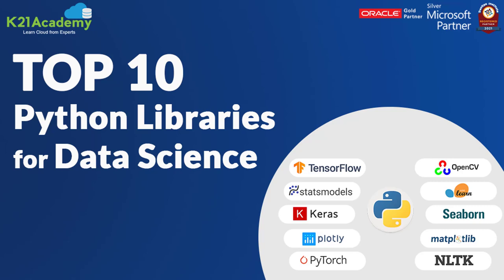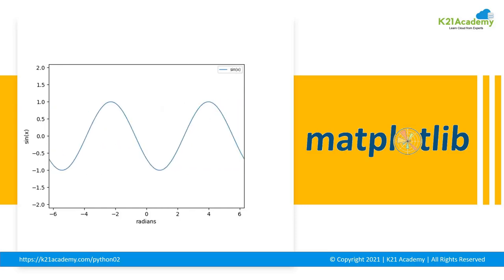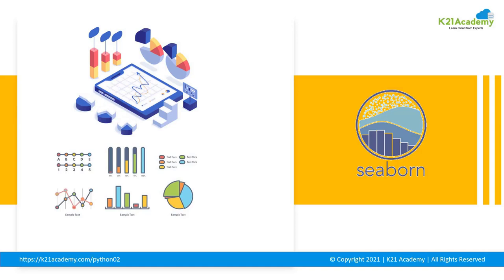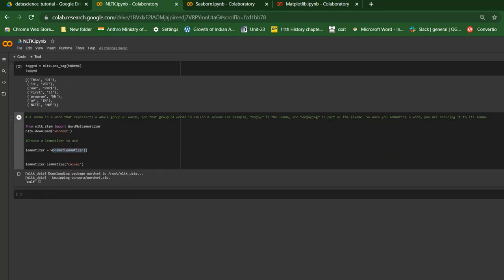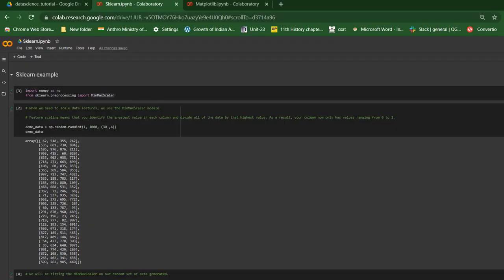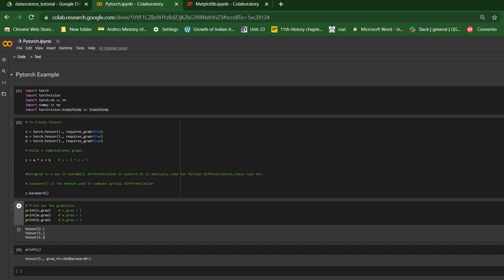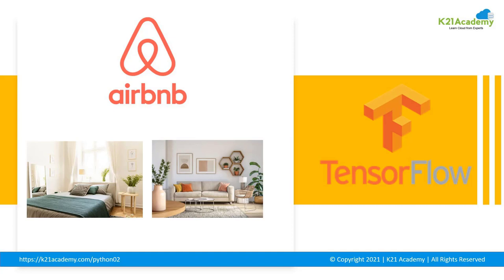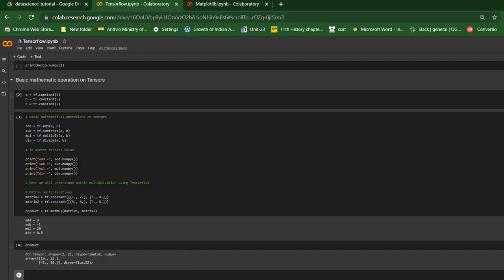Top 10 Python Libraries for Data Science | Python Libraries Explained | K21Academy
𝐉𝐨𝐢𝐧 𝐭𝐡𝐞 𝐅𝐫𝐞𝐞 𝐂𝐥𝐚𝐬𝐬 𝐨𝐧 𝐏𝐲𝐭𝐡𝐨𝐧 𝐅𝐨𝐫 𝐃𝐚𝐭𝐚 𝐒𝐜𝐢𝐞𝐧𝐜𝐞 & 𝐃𝐚𝐭𝐚 𝐄𝐧𝐠𝐢𝐧𝐞𝐞𝐫𝐬 𝐛𝐲 𝐂𝐥𝐢𝐜𝐤𝐢𝐧𝐠 𝐡𝐞𝐫𝐞

📌 Normally, a library is a collection of books or is a room or place where many books are stored to be used later. Similarly, in the programming world, a library is a collection of precompiled codes that can be used later on.

📌 Python library is simply a collection of codes or modules of codes that we can use in a program for specific operations.

📌 We use libraries so that we don’t need to write the code again in our program that is already available.

Wondering🤔 how the library will be recognized?? so here it is...when we link🔗 a library with our program and run that program, the linker automatically searches for that library.

📽️ Watch this video which discusses some of the most important Python libraries like Matplotlib, Plotly, OpenCV, etc to make your coding life easier.

💫 Watch the video till the end to get some gains💫

𝐖𝐡𝐞𝐫𝐞 𝐰𝐞 𝐜𝐨𝐯𝐞𝐫:
00:00 = Introduction
00:16 = Why Learn Python?
01:23 = What is Library?
02:17 = Top 10 Python Libraries
23:42 = FREE Class on Python
24:16 = Registration Link for FREE Class

𝐀𝐥𝐬𝐨, 𝐝𝐨 𝐧𝐨𝐭 𝐟𝐨𝐫𝐠𝐞𝐭 𝐭𝐨 𝐣𝐨𝐢𝐧 𝐮𝐬 𝐨𝐧 𝐨𝐮𝐫 𝐅𝐑𝐄𝐄 𝐓𝐞𝐥𝐞𝐠𝐫𝐚𝐦 𝐠𝐫𝐨𝐮𝐩 𝐚𝐧𝐝 𝐛𝐞 𝐭𝐡𝐞 𝐟𝐢𝐫𝐬𝐭 𝐭𝐨 𝐫𝐞𝐜𝐞𝐢𝐯𝐞 𝐏𝐲𝐭𝐡𝐨𝐧 𝐫𝐞𝐥𝐚𝐭𝐞𝐝 𝐧𝐞𝐰𝐬 𝐚𝐧𝐝 𝐮𝐩𝐝𝐚𝐭𝐞𝐬.